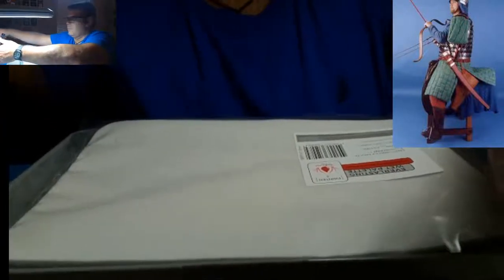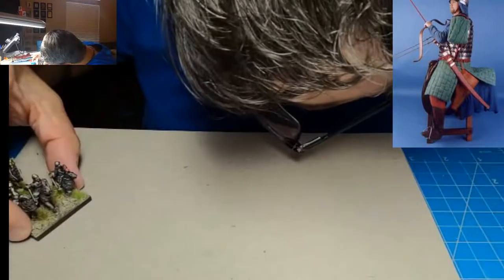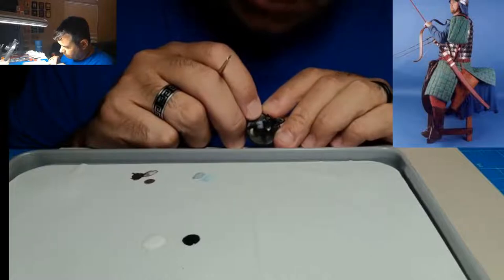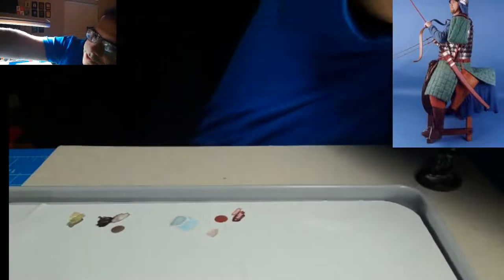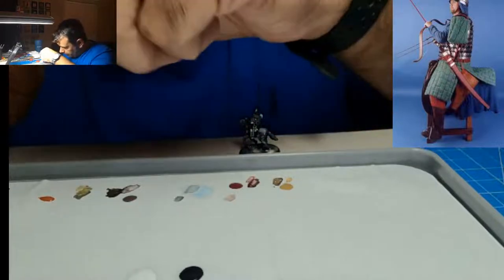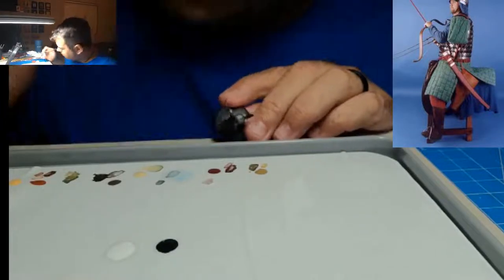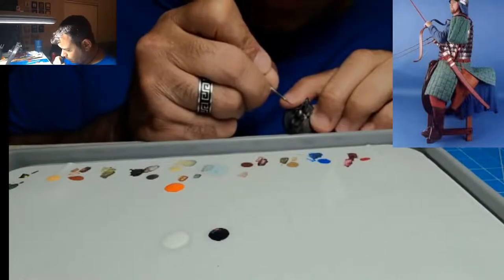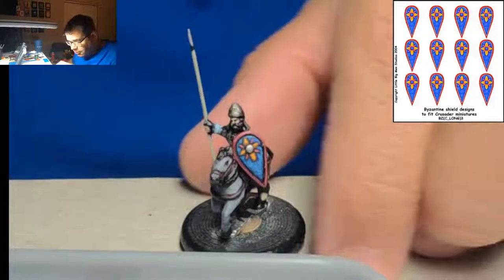7-5-22 Tuesday Evening Painting - Byzantine Cavalry